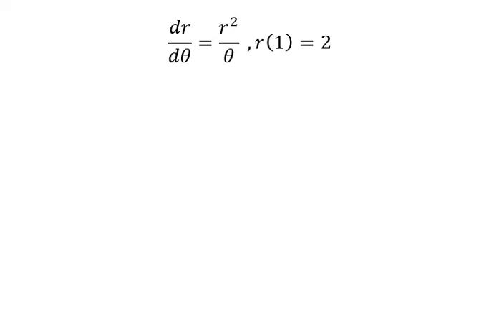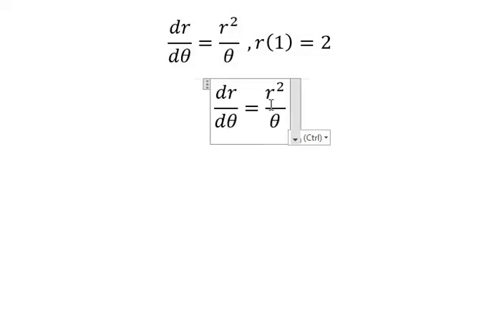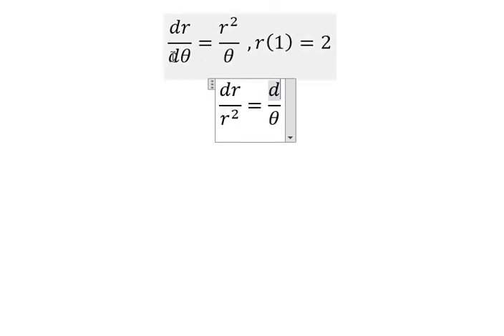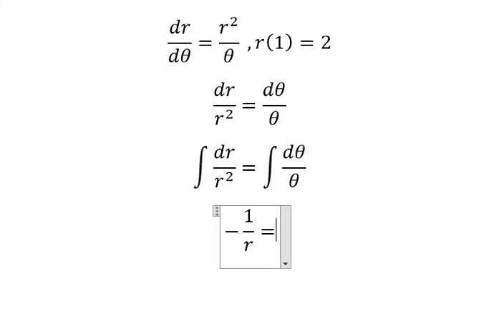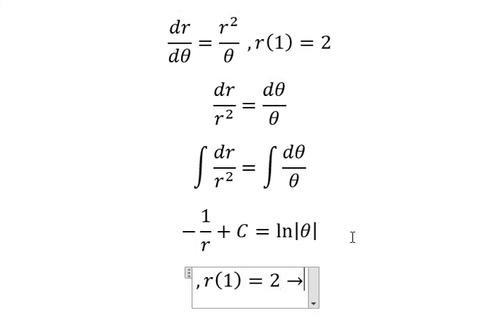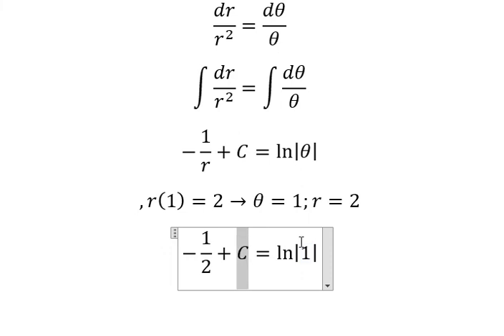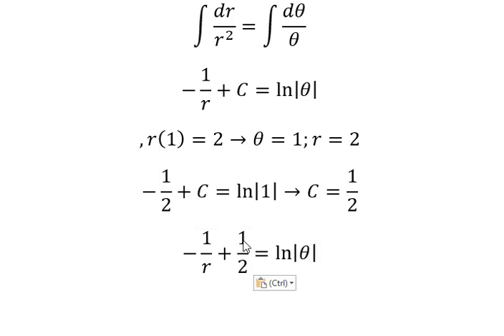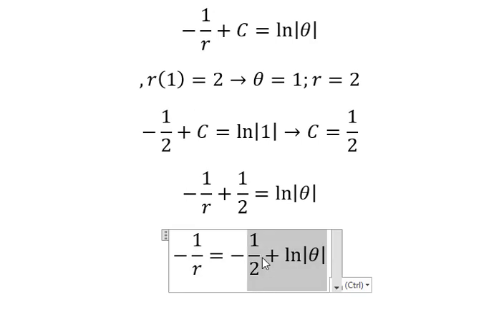Calculus Help: Separable Differential Equations - dr/dθ=r^2/θ ,r(1)=2 - Techniques and Answers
Here is the technique to solve this differential equation and how to solve it